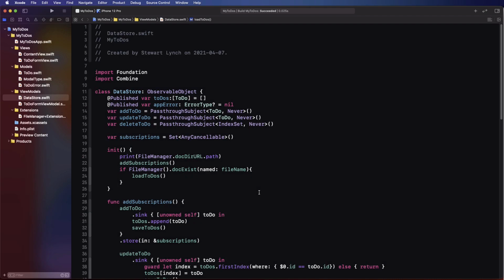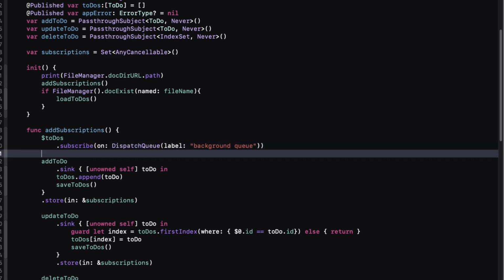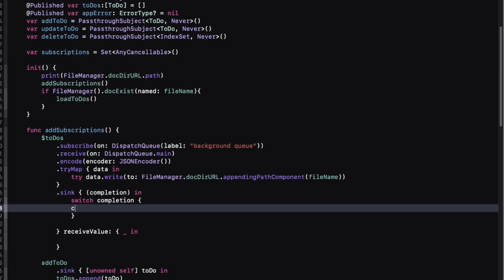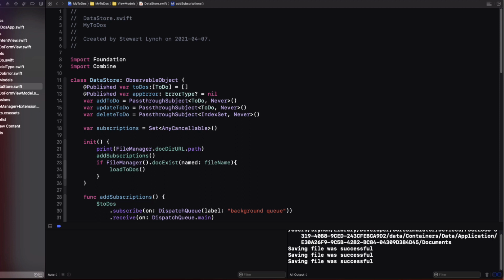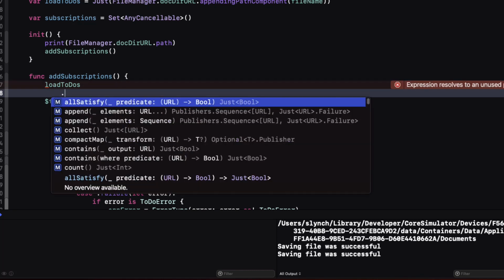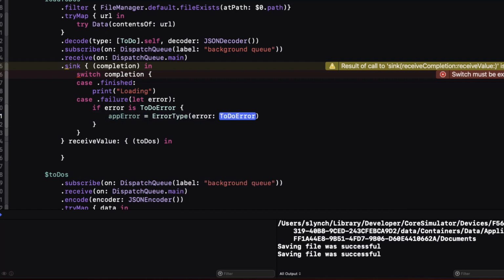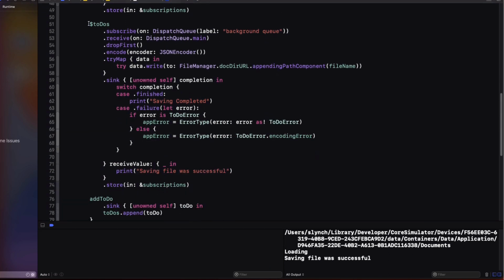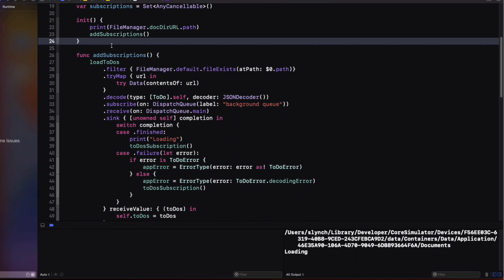Combine @Published properties and Just Publisher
This is the fifth video of the  SwiftUI ToDo App series where we are  building an ToDo app from scratch in SwiftUI and then refactor it to use the Combine Framework. In this video we will continue our transformation to Combine by looking at the "Just" publisher and also adding a sink subscriber to our properties that are decorated with the @Published property wrapper.

All Tutorials in this series